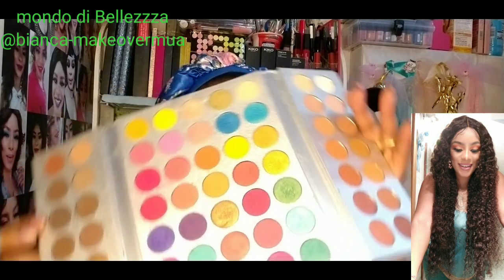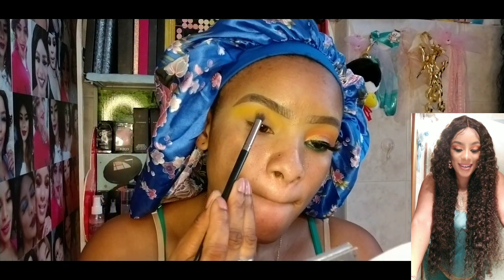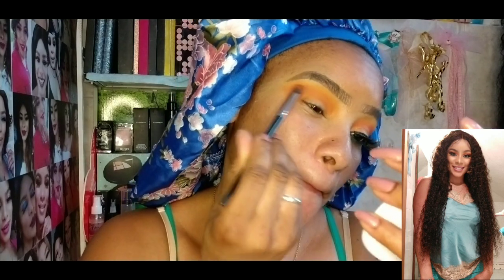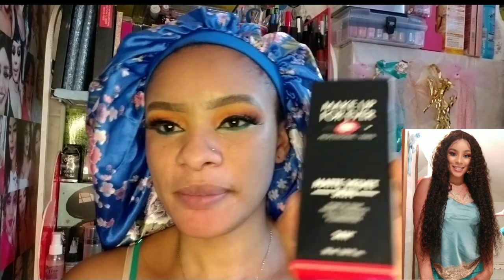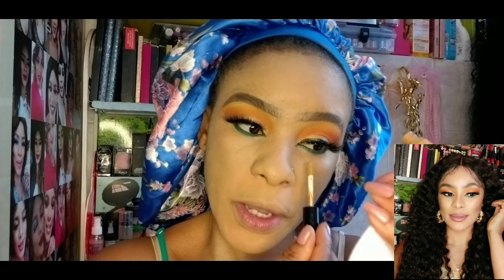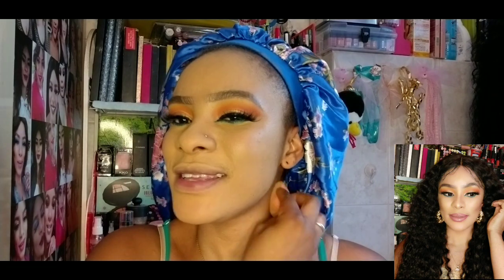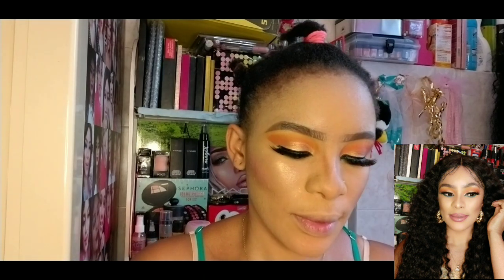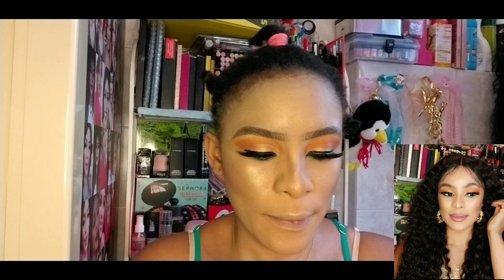Fallmakeup2020 beginnersmakeup REVIEWING MAKEUPFOREVERVELVETSEPHORA makeupforeverfoundation